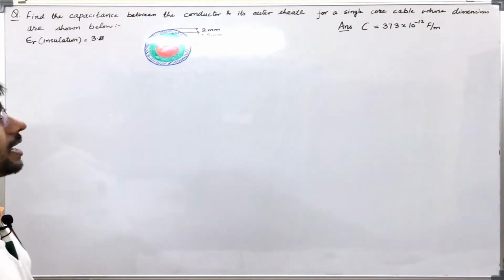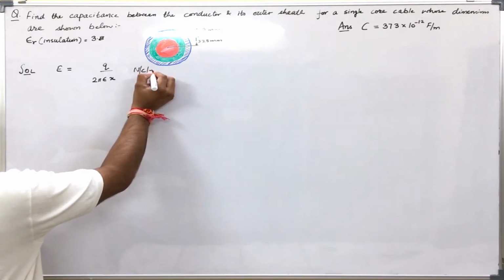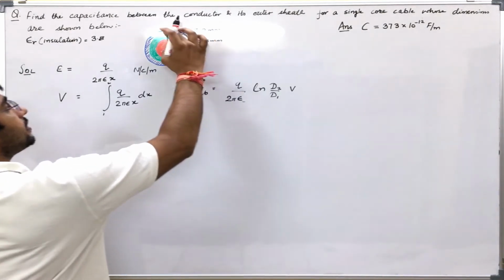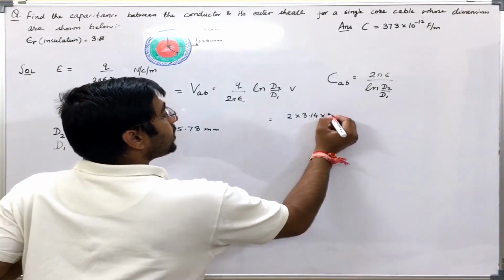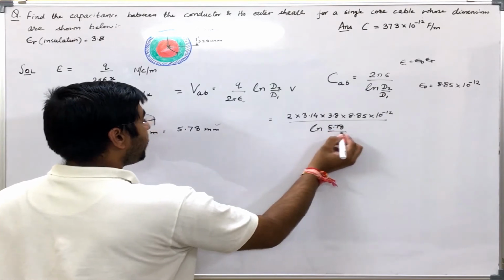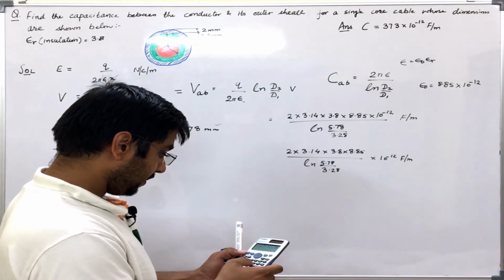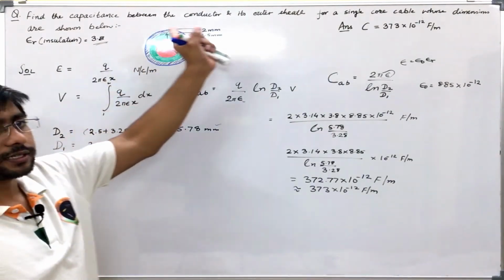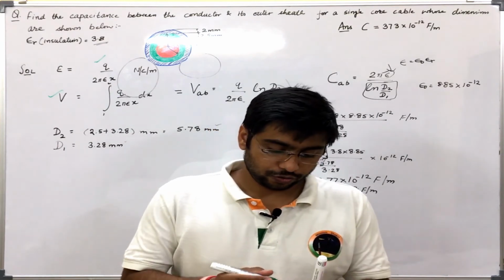47. Example on calculation of Capacitance of Cable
A numerical example on calculation of capacitance of cable.